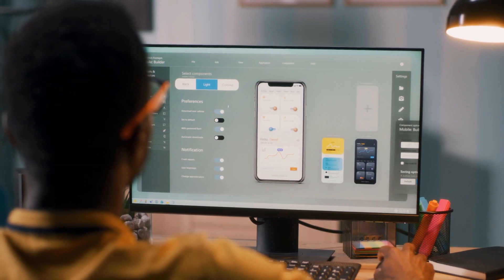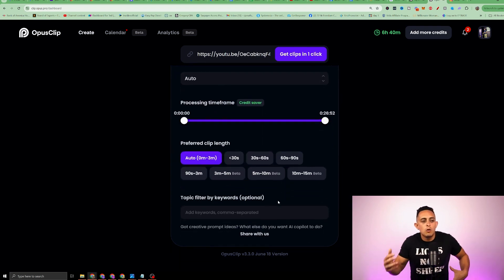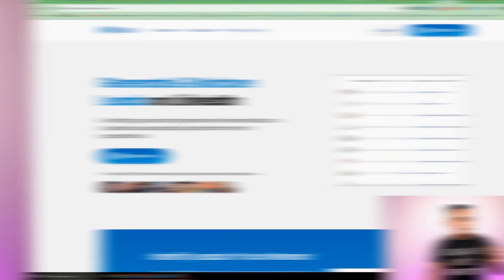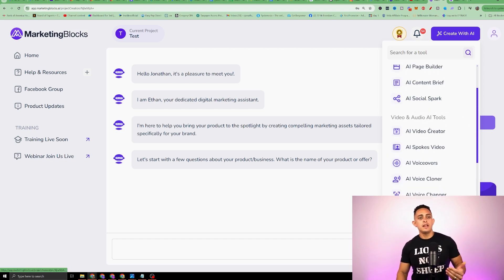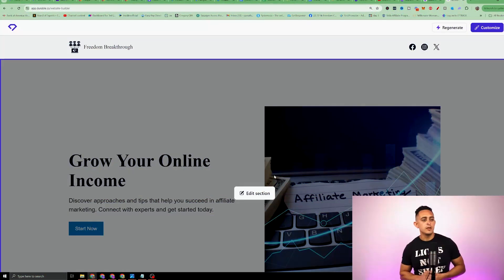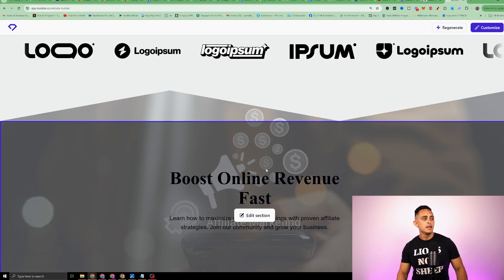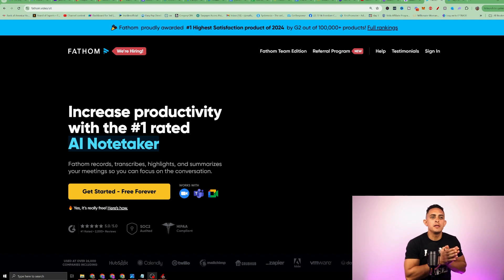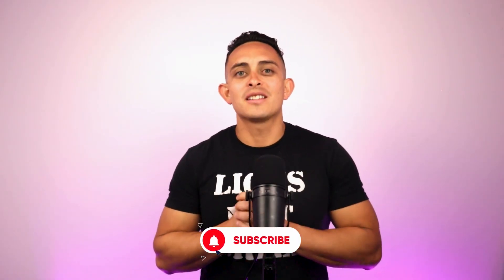Top 10 AI Tools to Explode Your Affiliate Marketing Business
Unfair Affiliate Software allows you to promote Multiple High Ticket Affiliate Programs at once:

Want to QUIT YOUR JOB Faster? Check out Freedom Accelerator, My Signature Program which includes unlimited Weekly Zoom Coaching Calls for Life...

WHAT'S THIS VIDEO ABOUT?
Are you a beginner having difficulty in getting your first affiliate marketing business started? Or are you an expert in the affiliate marketing field and having trouble keeping up with all the content you need to post every day? In today's video, I've come up with a comprehensive list of AI tools that will help you grow your affiliate marketing business tenfold! I'll be talking about the AI software that are actually helpful and those that I have tried and tested. If you're a beginner, these tools will help you start out. And if you're an expert in the affiliate marketing world, these AI tools will help make everything easier for you!

In this video, I'll talk about the programs that will help your business from start to finish. I use these tools myself, and I've also included links so that you can try some of them out for free. Just look for the links at the beginning of this description box. If you're interested to know more about AI tools or want to suggest any that you think will help others, leave them in the comments below!

I make sure to help people who want to leave their 9 to 5 job and start their own business, just like I did. Learn from my experience so you don't have to go through the mistakes I made in the past. Let's go!

KEY MOMENTS IN THIS EPISODE
00:00 Top 10 AI Tools to Explode Your Affiliate Marketing Business
00:55 What is the Best AI Video Editor for Your Online Business?
02:33 How To Create AI-Generated Videos with HeyGen
04:17 How To Send Automated Messages with AI Software
05:24 How To Write Any Text with AI on Marketing Blocks
07:43 How To Create An Entire Website in 30 Seconds with AI
09:58 How To Summarize YouTube Videos with AI
11:38 How to Analyze Competitors' Ads with AI
12:54 What is Fathom.Video and How Does It Work?
14:02 How To Get Started with Affiliate Marketing As A Beginner